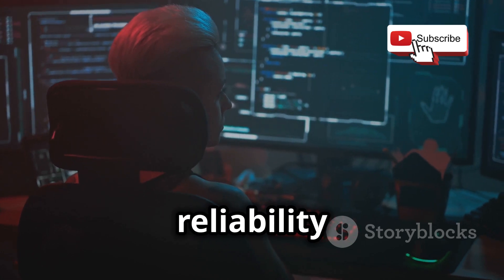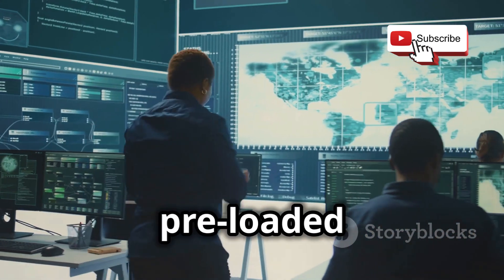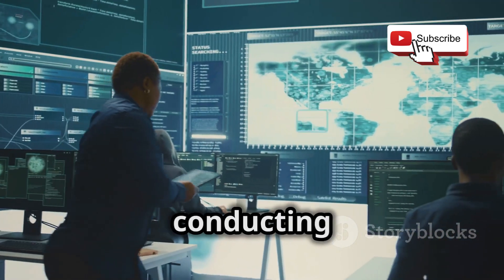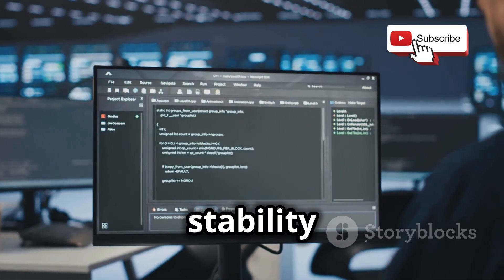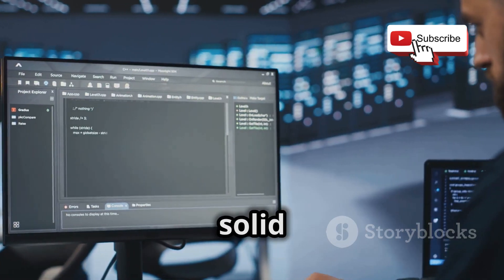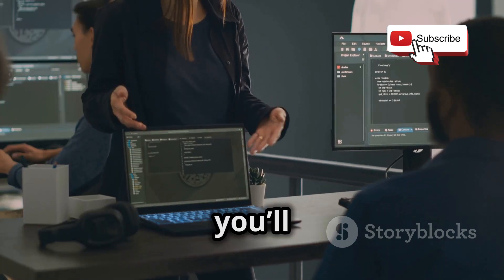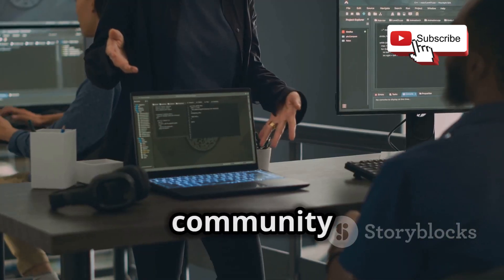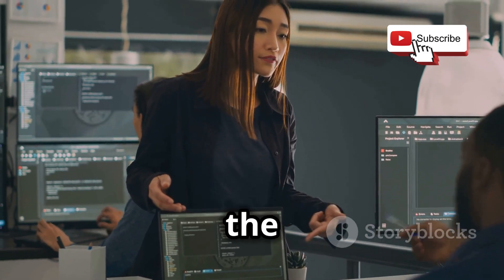Kali Linux vs. BlackArch: Which OS Is Better for Hackers?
In this exciting showdown, we dive deep into the world of ethical hacking with a comprehensive comparison of Kali Linux and BlackArch Linux. Which operating system stands out as the superior choice for hackers? Join us as we analyze the unique features, tools, and user experiences of both platforms. Discover their strengths, weaknesses, and suitability for different hacking scenarios.

Whether you're a seasoned hacker or just starting out, this video provides valuable insights to help you make an informed decision.

OUTLINE:

00:00:00 Intro
00:00:44 A History of Hacking Greatness
00:02:57 The Hacker’s Arsenal
00:05:16 Kali vs. BlackArch
00:09:00 Finding Your Tribe
00:10:09 Which One Reigns Supreme?
00:11:08 The Choice is Yours